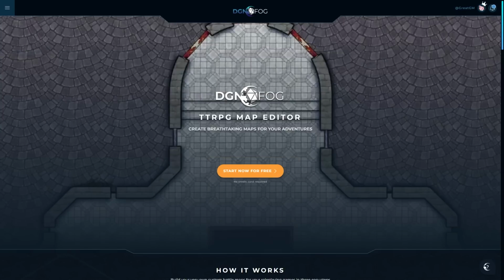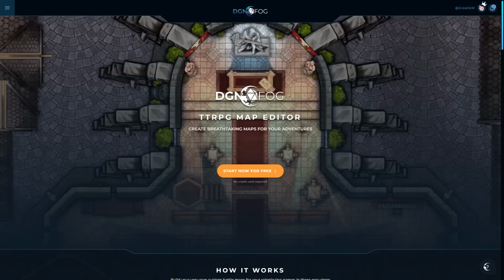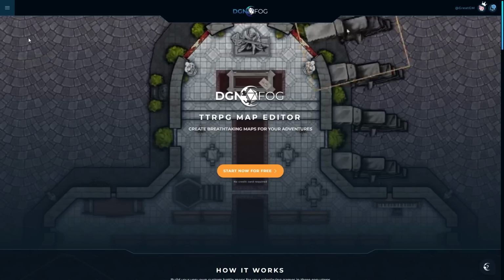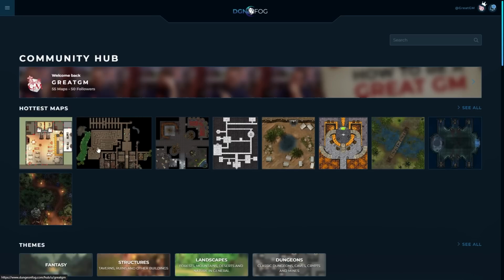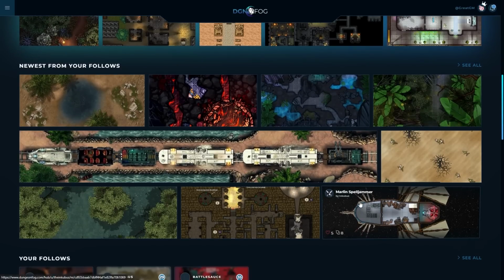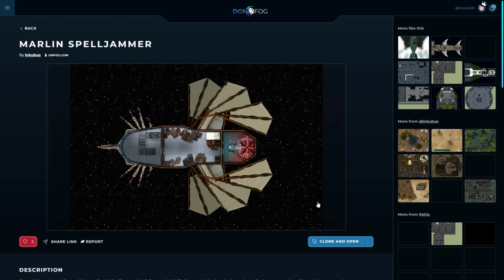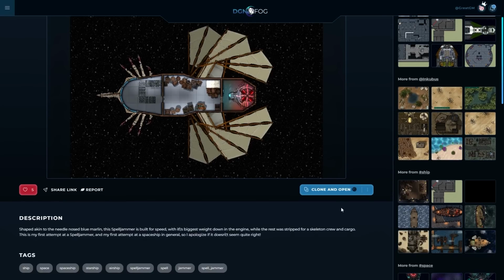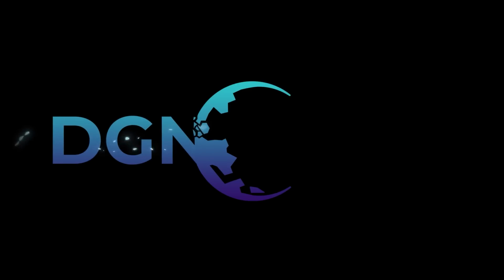How To Harness the Power of Theatre of the Mind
Theatre of the Mind is a great, fast, and cool way to play your favorite TTRPG but are there drawbacks? Yes! Oh yes. These are the things to look out for, so that your TotM experience is amazing!

🎧 PODCAST:
🎵 Amazon Music

⚔️   SUPPORT US:
🇺🇸 USA shop
🇬🇧 UK shop